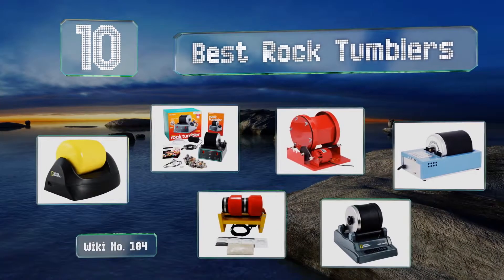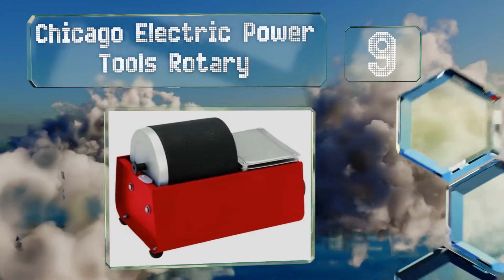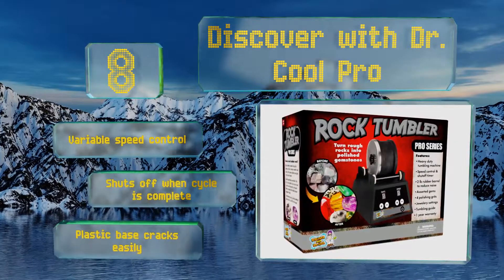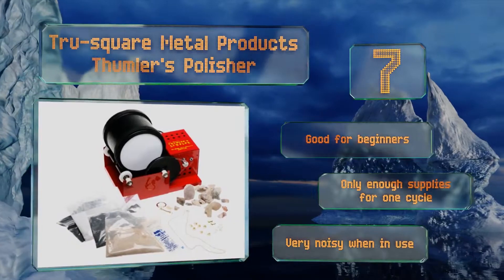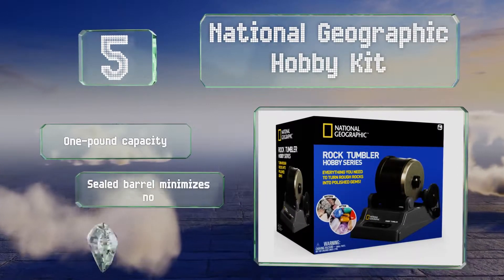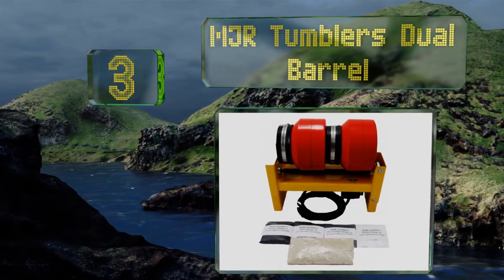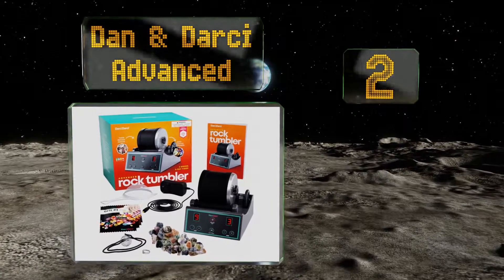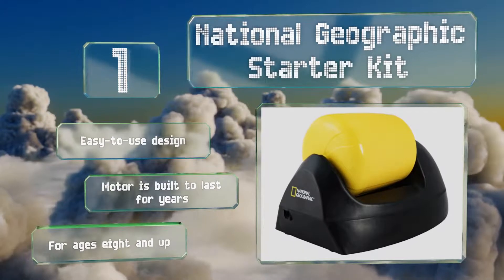10 Best Rock Tumblers 2019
Our complete review, including our selection for the year's best rock tumbler, is exclusively available on Ezvid Wiki.

Rock tumblers included in this wiki include the tru-square metal products thumler's polisher, discover with dr. cool pro, dan & darci advanced, national geographic hobby kit, mjr tumblers dual barrel, chicago electric power tools rotary, tru-square metal products a-r2, lorotone 3a, national geographic starter kit, and tru-square metal thu140.